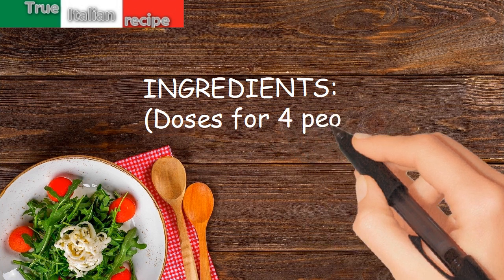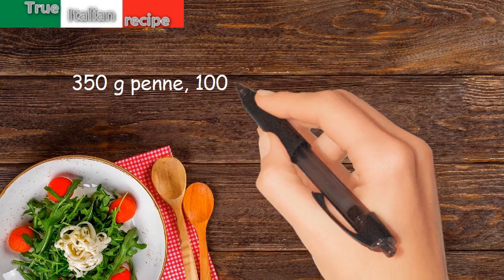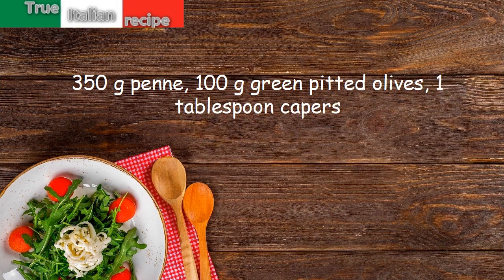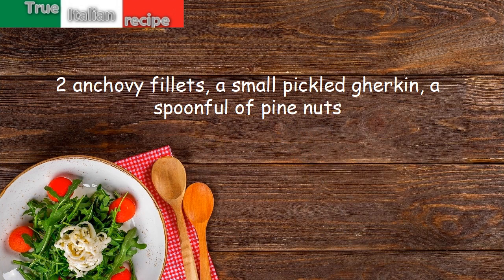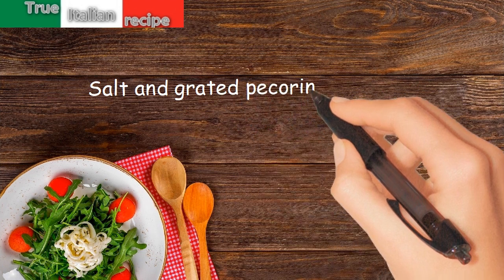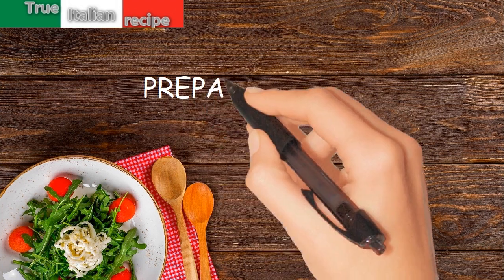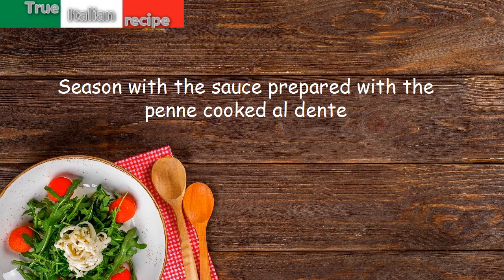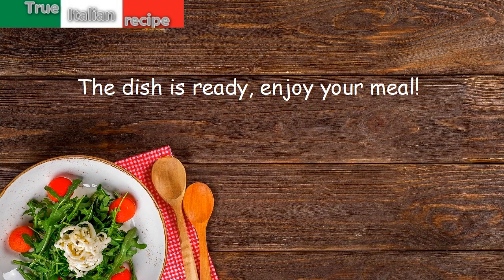ENG - Pasta saporita